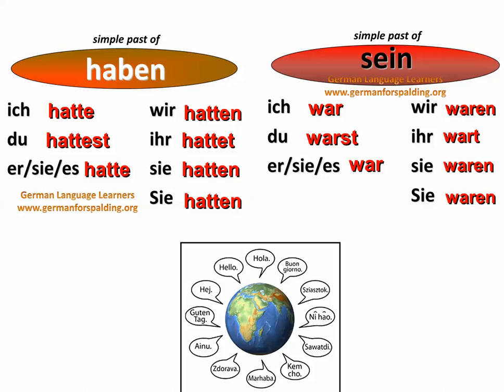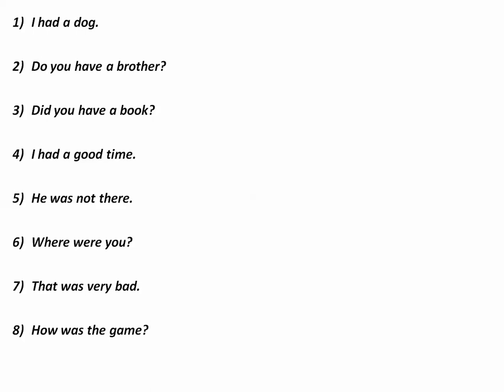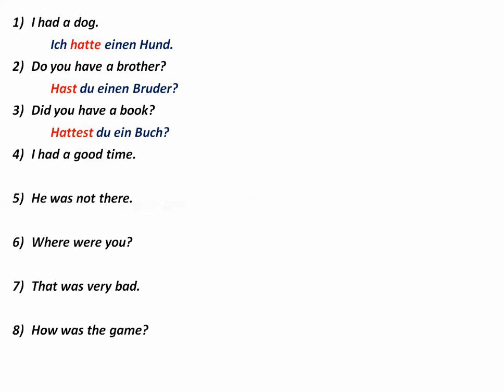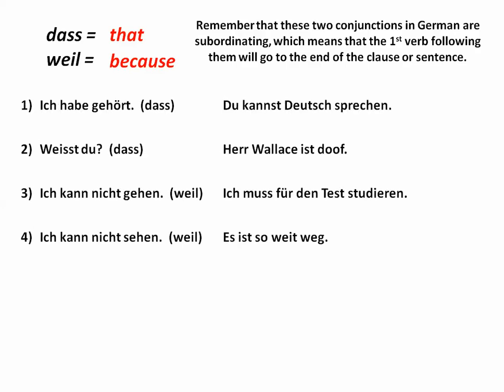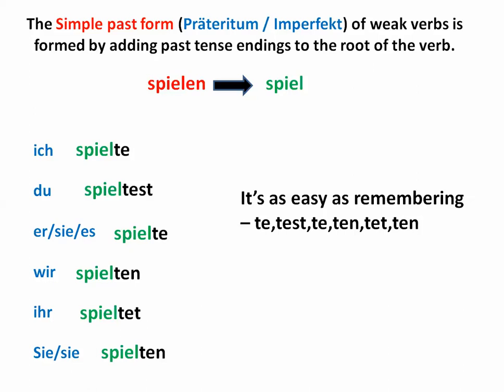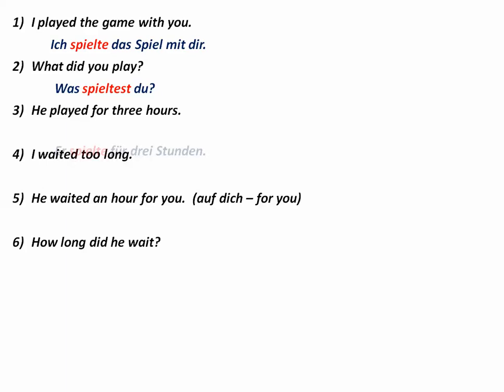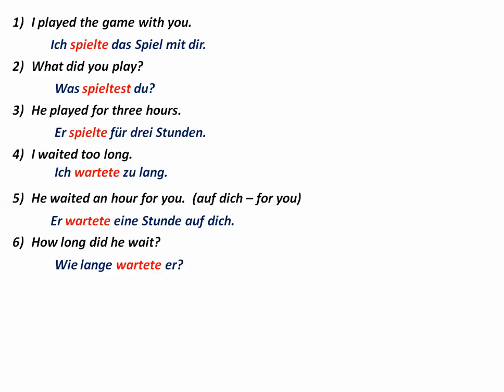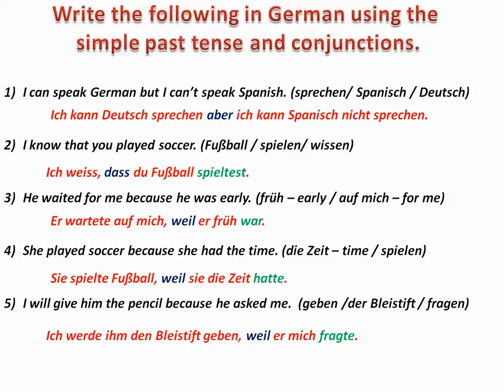simple past tense in German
Another video in our series looking at the formation and use of the simple past tense in German.